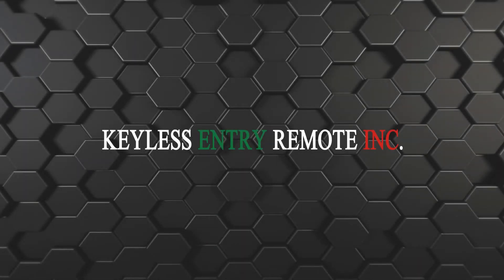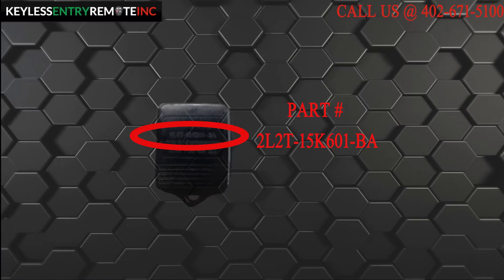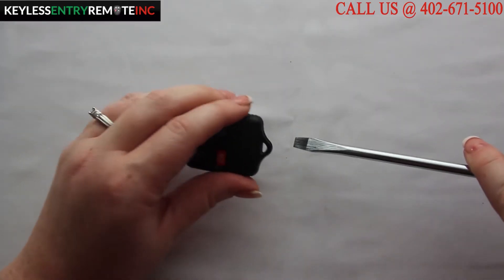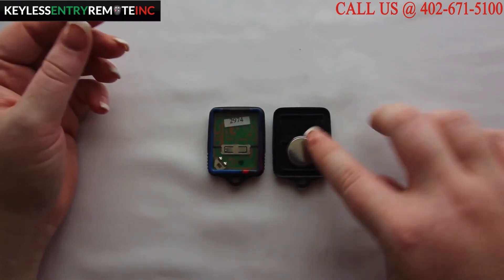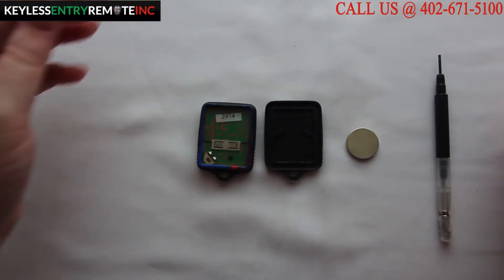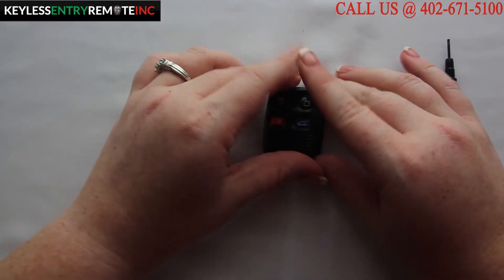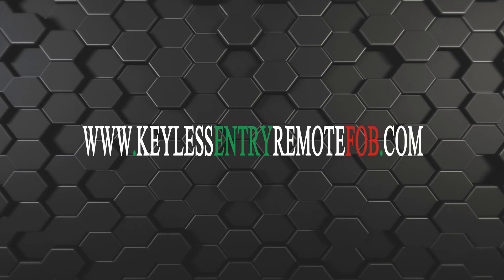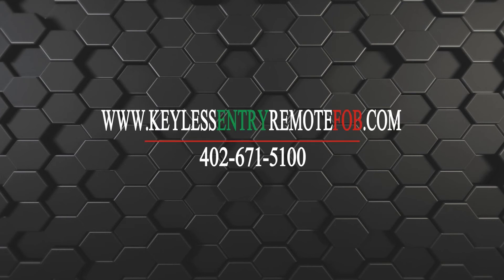How To Replace A 2001 - 2010 Ford Explorer Sport Trac Key Fob Battery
See how to replace the battery in your 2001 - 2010 Ford Explorer Sport Trackey fob keyless entry remote.